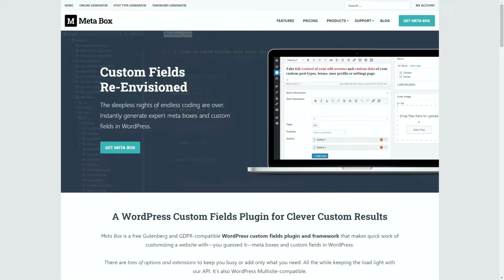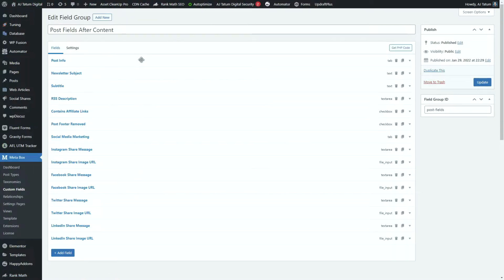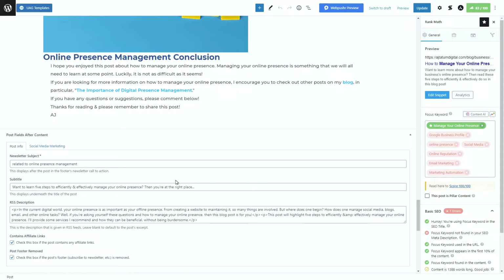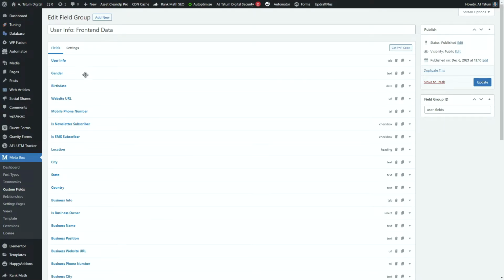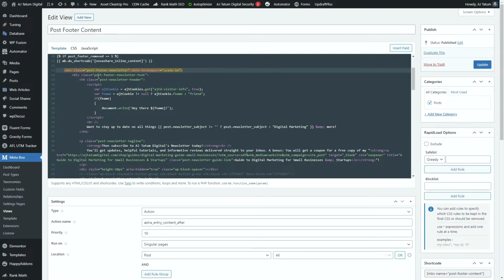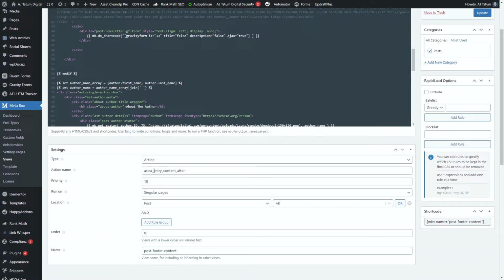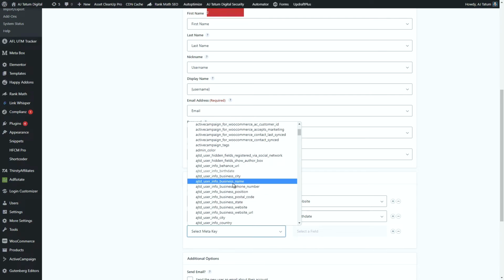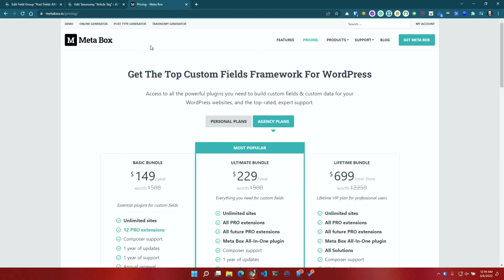Meta Box WordPress Plugin Review: A Nifty & Easy Tool For Custom Posts & Fields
Want more out of WordPress? If so, the MetaBox WordPressPlugin may be for you! Watch this video to learn more about Meta Box and how it can help you easily create custom fields, custom post types, and a lot more.